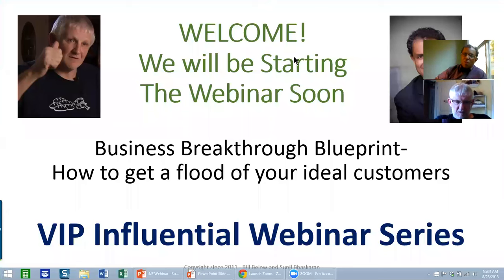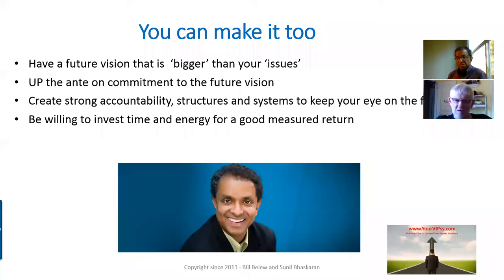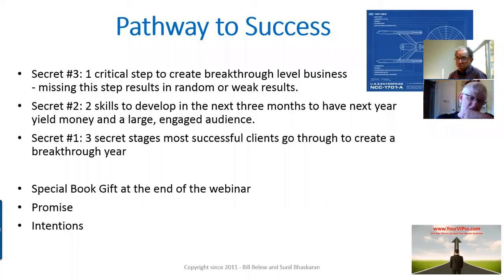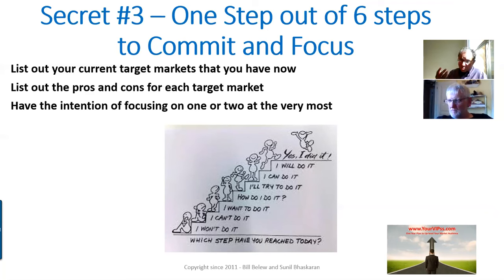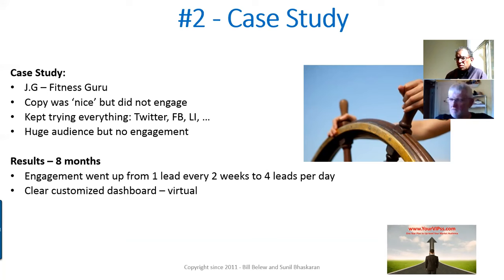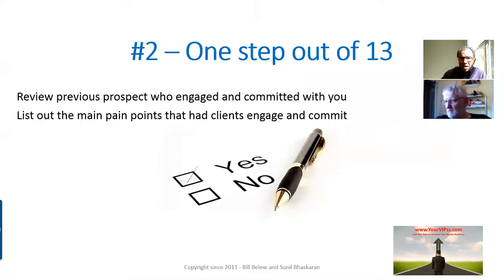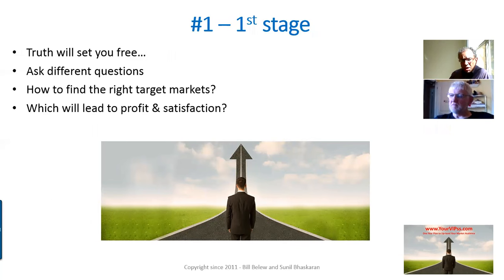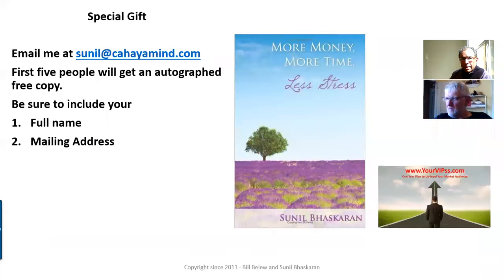Webinar Aug 28th Flood of Clients Sunil Bhaskaran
How to get a flood of clients for your business marketing in one year?